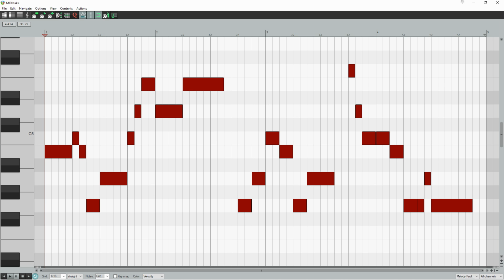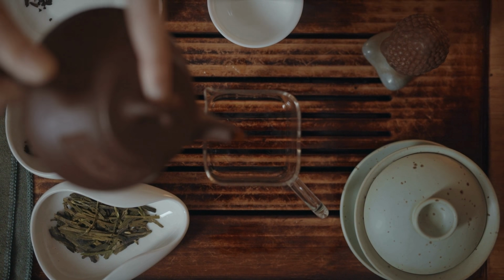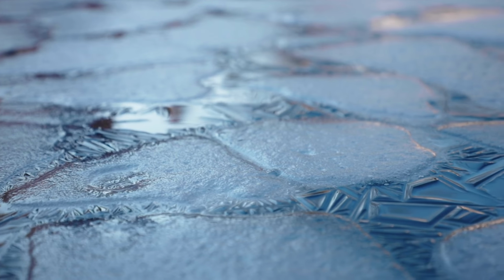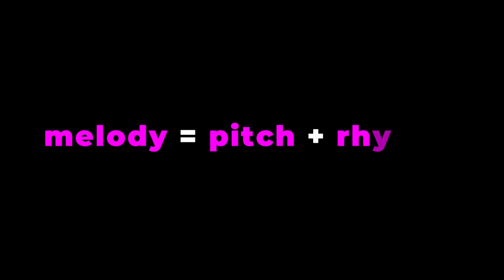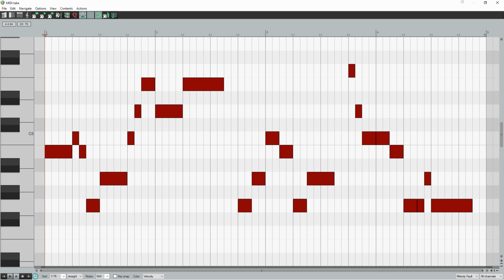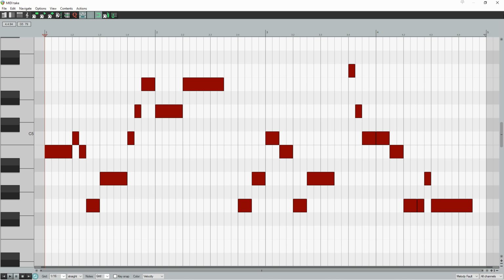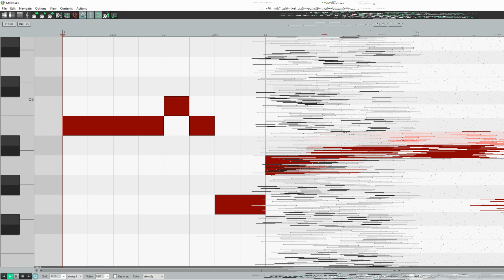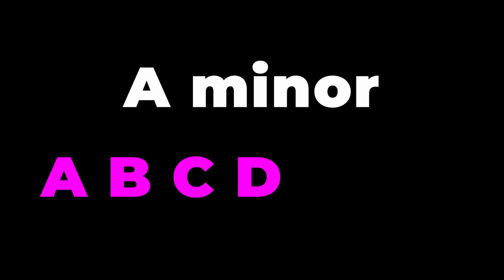Rhythm Rule for Better Melodies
Learn how to avoid this common rhythmic fault many songwriters & producers make in their melodies!

0:00​ Introduction
1:13 Musical Faults
1:45 The Fault
2:55 The Fix
4:41 The Rule
5:21 The Example
5:41 The Djend

THE FAULT

Firstly, just to clarify. A fault is not a mistake! Music is an art, so if you’re making music from your heart, then there cannot be any mistakes. But, when songwriters and producers don’t understand theory, which is the grammar of music, they’re not able to fully express themselves. Just like if someone was trying to write a poem in a language they didn’t speak. The resulting work of art will undoubtedly have weaknesses. And a fault is defined as a weakness. So, what’s the fault in this melody?

Well, it sounds completely lifeless, right? It’s totally lacking in vital energy. What’s causing that? Rhythm! Or rather, a lack thereof. Unfortunately for rhythm, it’s usually the overlooked element in a melody. Indeed, songwriters and producers often seem to forget that melody actually contains two elements: pitch and rhythm. To hear this in action, just listen to the New Music Friday playlist on Spotify every week. It’s clear that the rhythms of most melodies are an afterthought, at best.

I’ve worked with countless songwriters and producers who’ve ended up at the horribly frustrating point of wanting to delete a melody, cos they just can’t get it sounding right. Up until that point though, they’d spent all their time trying to fix the pitches, but they’d not once considered that maybe it’s the rhythm that needs fixing. So, after bringing their attention to the forgotten element of rhythm, a few small tweaks later, and they’ve fallen in love with the exact same melody they were about to delete. So next time you’re frustrated and tempted to delete a melody, try experimenting with its rhythm instead, and see if you can save it!

THE FIX

Now you’re probably wondering what exactly makes a good rhythm. Well first, it’s important to remember that a rhythm is a pattern in time. And just like with all other patterns, our human brains get bored if there’s too much repetition, and they get overwhelmed if there’s too much variety. Therefore, good rhythms (like all good patterns), enjoy a pleasing yet interesting balance of repetition and variety.

Most melodies these days do not have any problem with repetition, it’s the lack of variety that causes their weakness. Variety in a melody is created by using many different note values, and most importantly, syncopation. Syncopation is when you accent an off-beat, and it puts a real spring in your melody’s step, bringing it to life.

For example, in the first three beats of our rhythm, we moved two on-beat notes to off-beats. The difference that this small tweak makes to our melody is truly unbelievable! You can hear it’s already being revived, and we’re only in the first bar.

And by the way, our example is in the key of A minor, which is all the white notes from A to A, and the tempo is 95 BPM.

Now, you’re probably wondering how to tell if your melody’s rhythm is boring. Easy, you give it the one-note test. You see, removing the pitch element of your melody will expose its rhythm. In other words, if your melody is captivating when played on one pitch, then it has a good rhythm. If it sounds boring on one pitch, then you need to work on its rhythm.

THE RULE

So to conclude. Our Melody Rhythm Rule is that your melody should still sound good when played on only one pitch. And the best way to do that is to ensure that your melody’s rhythm balances repetition and variety, and includes some syncopation.

Lastly, if you need more help writing melodies, then simply use our Melody Checklist, which tells you exactly what to do and what not to do in your melodies. The Melody Checklist can be found in our Songwriting & Producing PDF (link above).

ABOUT
Hack Music Theory is the fast, easy and fun way to make music. Taught by award-winning music lecturer Ray Harmony, and his protégé wife Kate. Ray has been teaching music theory for 25 years, and along the way he's made music with Serj Tankian (System Of A Down), Tom Morello (Rage Against The Machine), and many more!

COPYRIGHT & CREDITS
Book promo filmed & edited by Maurits Nienhuis
All stock footage courtesy of Pexels